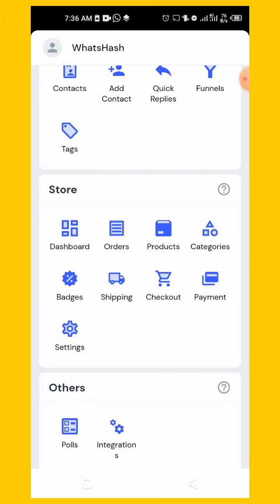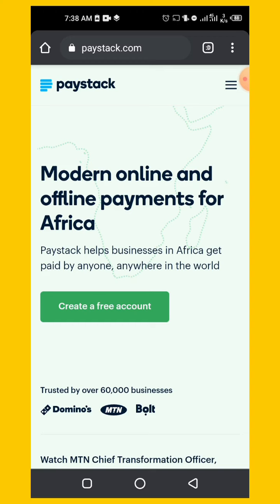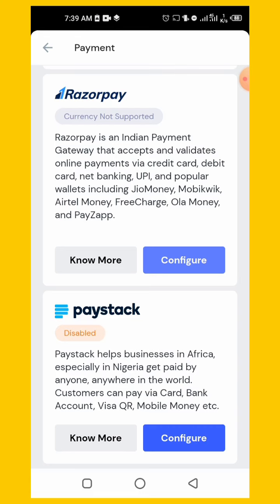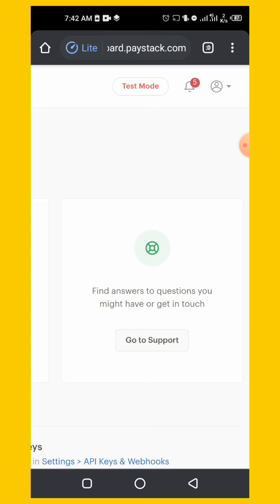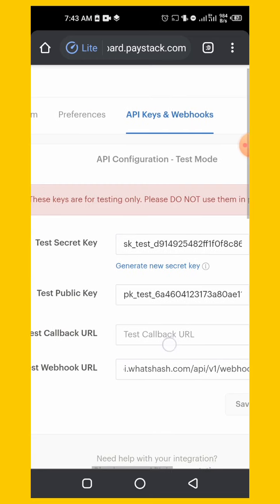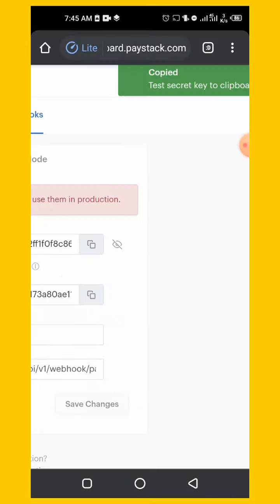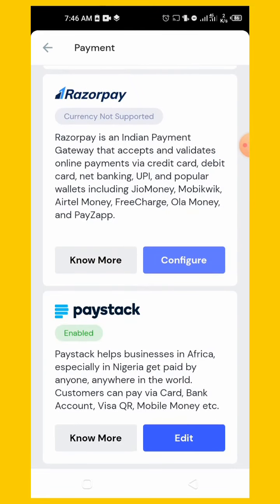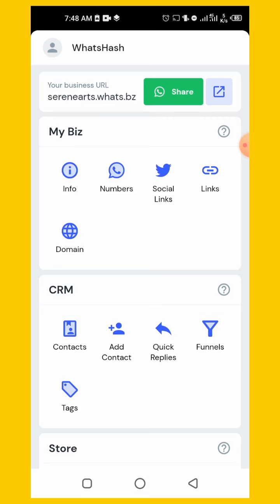Add Payment Gateway To Your WhatsApp E-commerce Store Now And Make Money | WhatsHash Store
In this tutorial, you will learn how to add a payment gateway to your WhatsApp e-commerce store and start receiving payment in seconds.
Adding a payment gateway to your store will enable you to receive payment quickly and conveniently from your store.

Thank you for taking time to go through this tutorial.